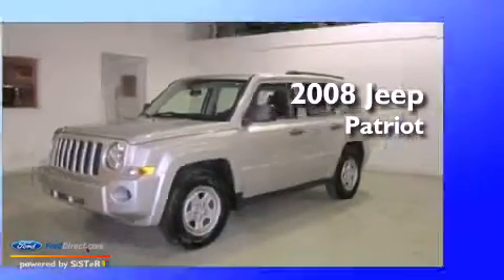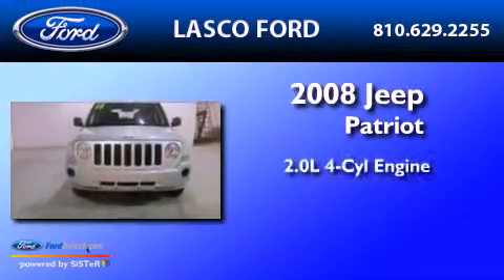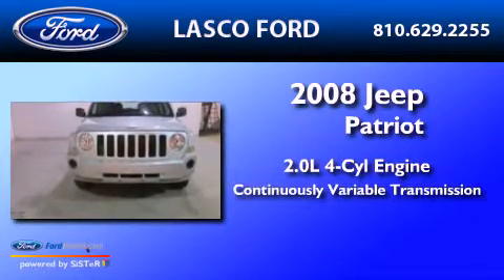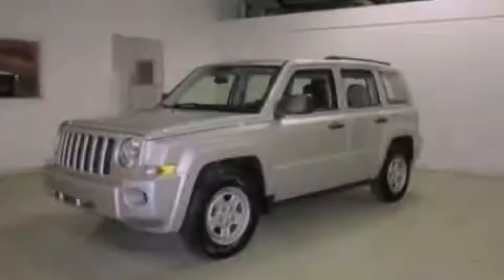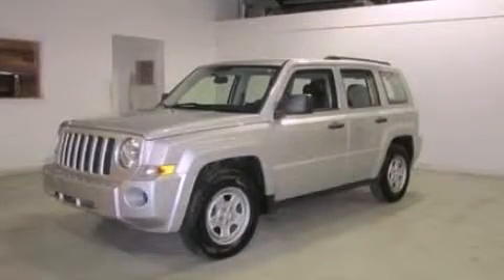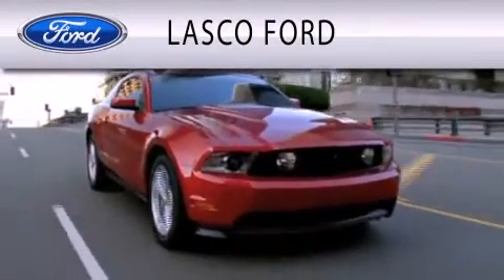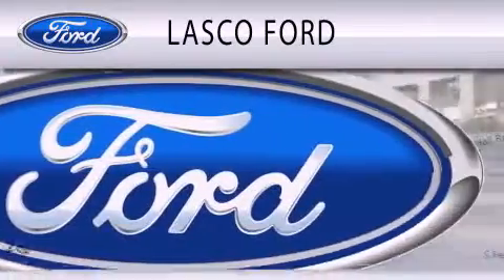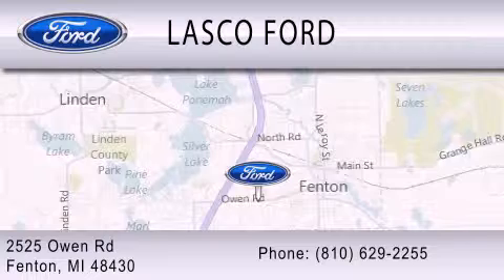2008 JEEP PATRIOT Fenton MI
Year : 2008

 Make : JEEP

 Model : PATRIOT

 Engine : 2.0L I4 16V MPFI DOHC

 Trans . : CONTINUOUSLY VARIABLE

 Exterior : SILVER

 Miles : 44,736

 Interior : GRAY

 Lasco Ford

 2525 Owen Road